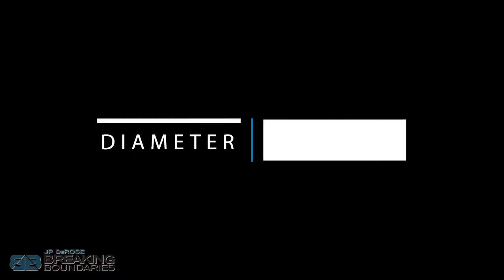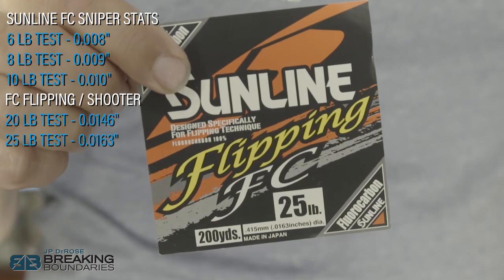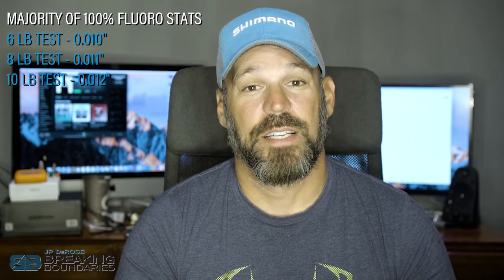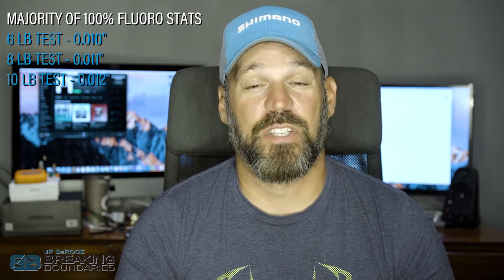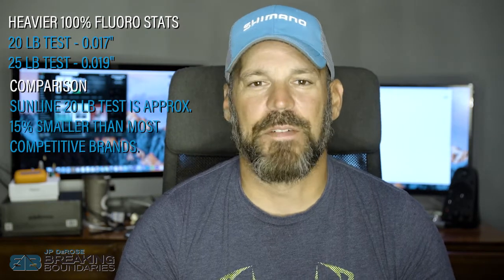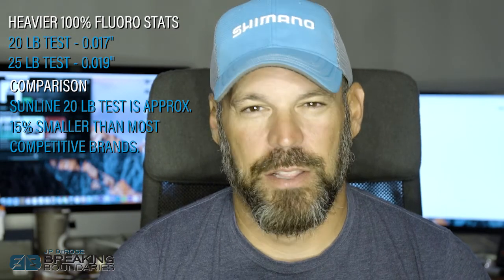Fishing Line Problems - Is line diameter costing you fish?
One of the biggest problems in fishing deals with fluorocarbon and monofilament lines and the huge difference in line diameters between the manufacturers. Check out a quick comparison of line diameters on popular fluorocarbon sizes and see if that is what is affecting your fishing lines performance.